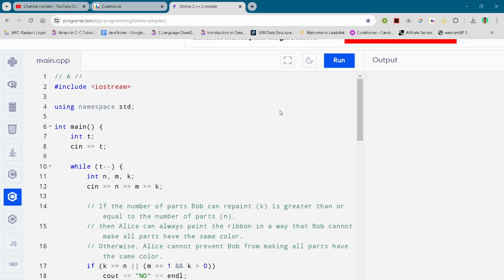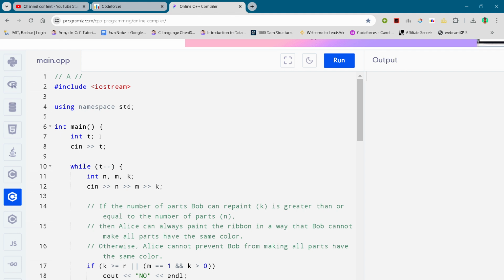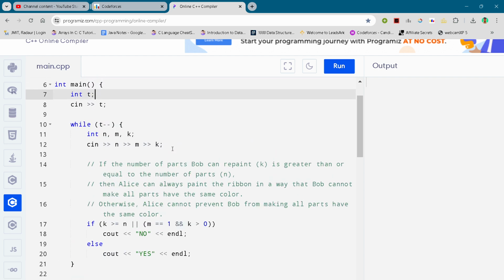Educational Codeforces Round 164 Problem A. Painting the Ribbon Full Solution In C++